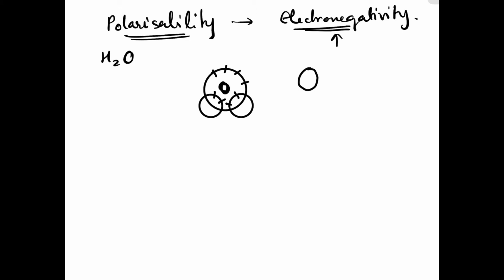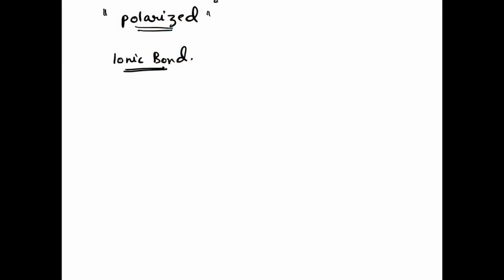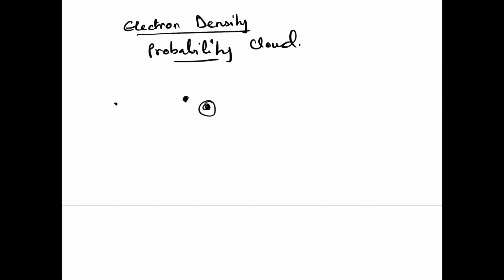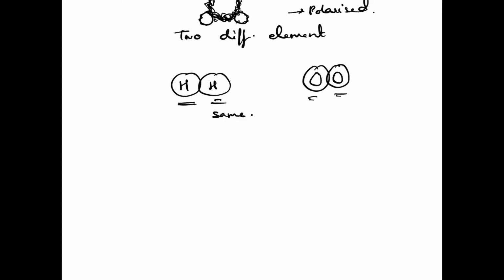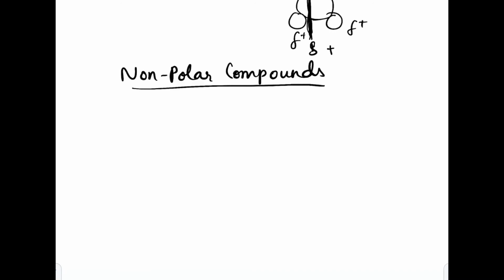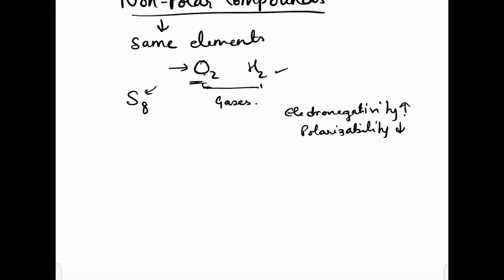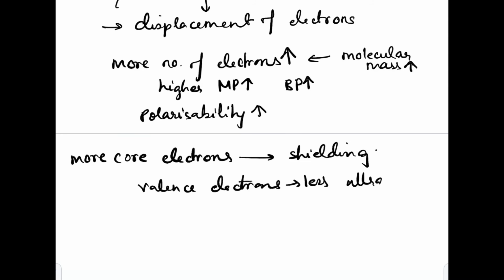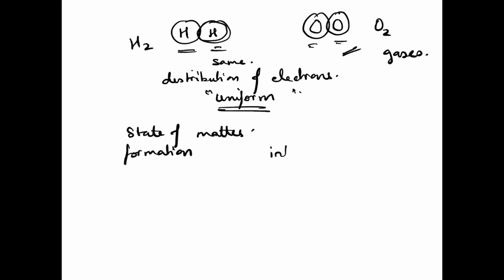Polarisability |WhySulphur8 |Ep.5 |Amna Javed |Grade 10th Student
Published on 7th November 2020